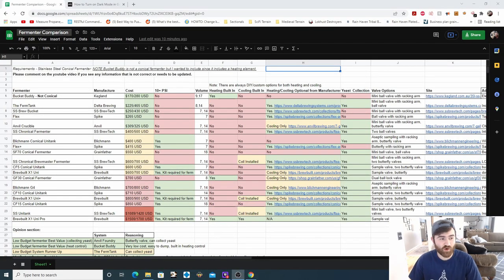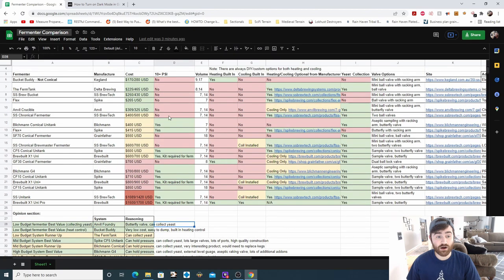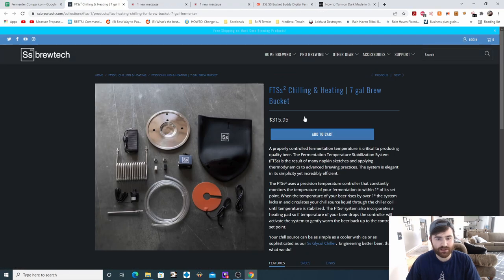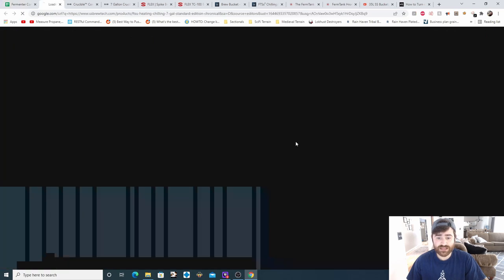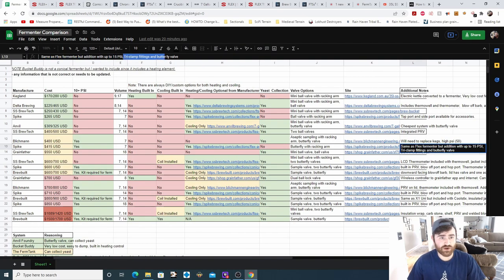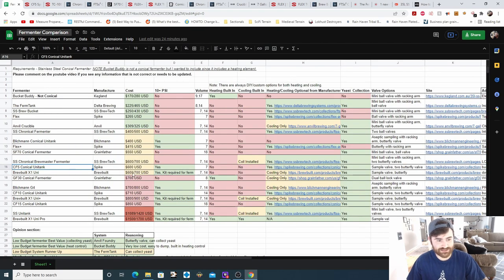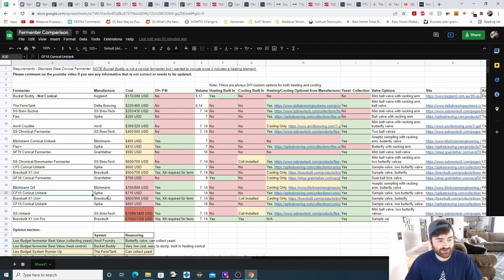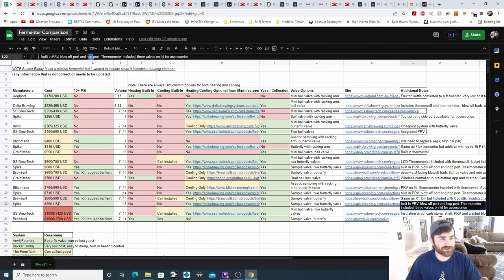Always Updated - Comparing ALL Stainless Steel Conical Fermenters | Shared Spreadsheet!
Timestamps:
0:00 Intro
1:12 Overview
5:14 Bucket Buddy
6:53 FermTank
7:53 Brew Bucket
8:46 Flex
9:45 Anvil Crucible
11:22 Chronical
12:19 Cornical Unitank
14:09 Flex+
15:16 SF70
16:14 Chronical Brewmaster
17:38 CF5
18:33 X1 Uni
19:39 GF30
21:02 G4
21:58 CF10
22:59 X1 Uni+
24:35 CF15
25:28 SS Unitank
26:39 X1 Uni Pro